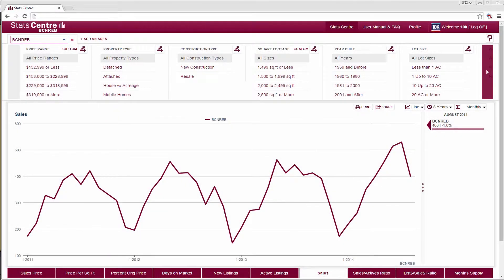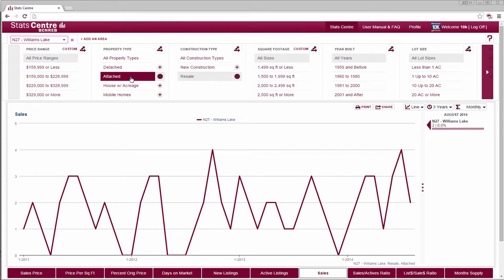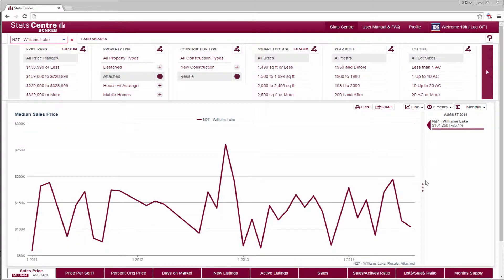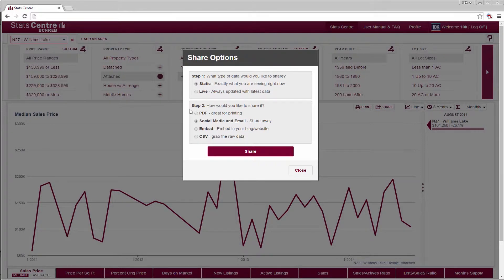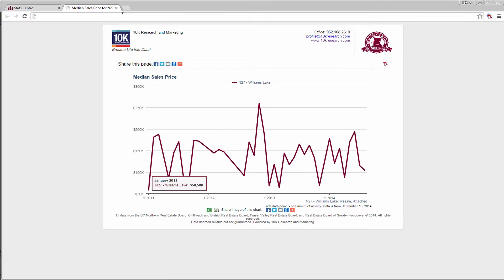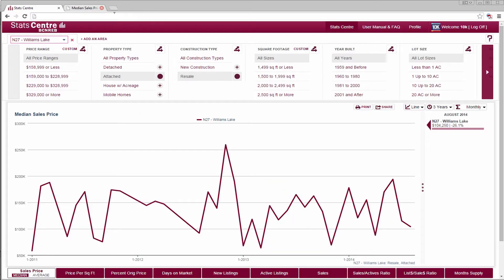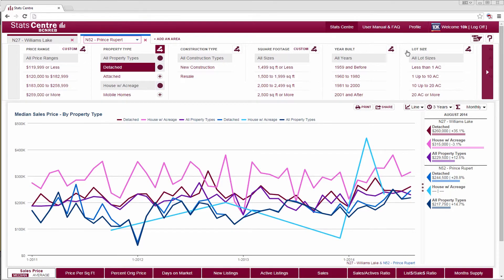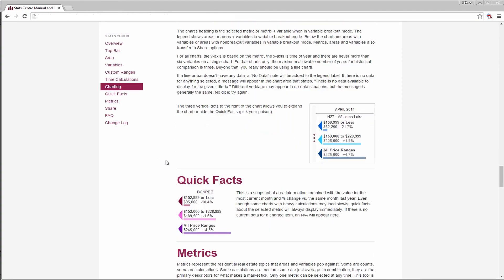BCNREB Stats Centre Video v1.3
This is a video tutorial for  BCNREB's rendition of Stats Centre, a powerful interactive market analytics tool for the housing industry.

(Note: Best viewed in full-screen 1080p HD; give it a moment to reset. We are constantly adding new and awesome features, and the video may not show the latest and greatest rendition of the tool.)